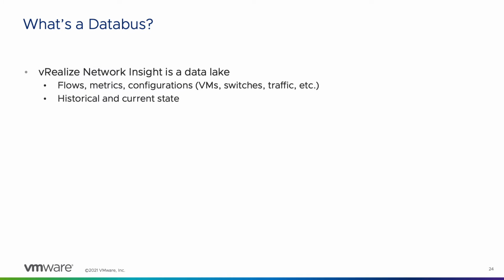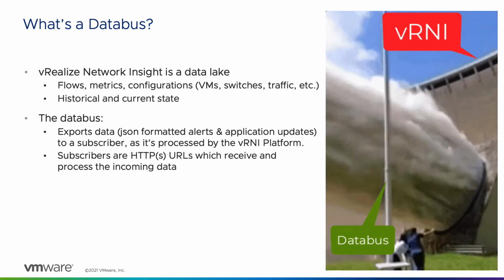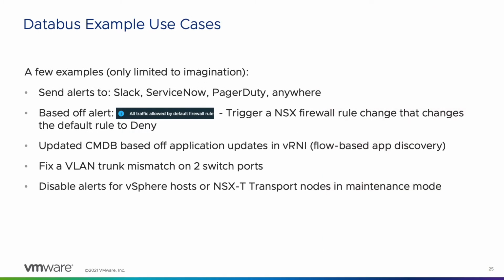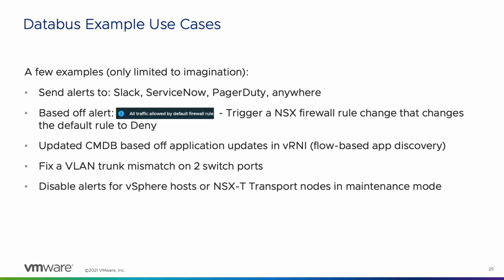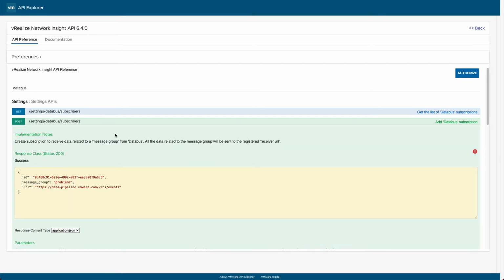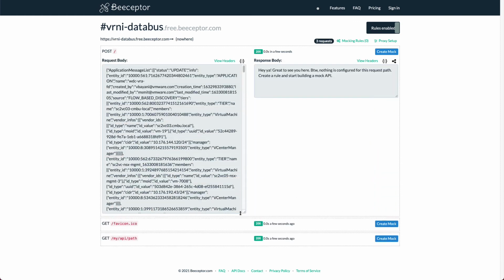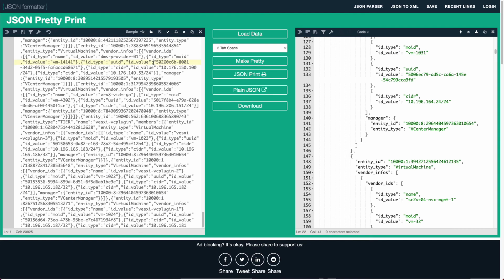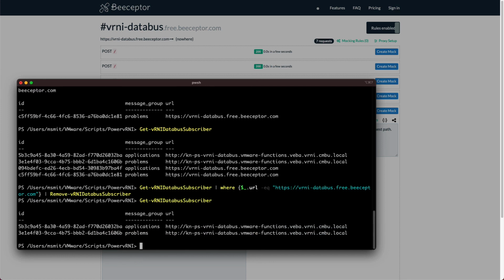All aboard the Databus with VMware Aria Operations for Networks (vRealize Network Insight 6.4)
VMware Aria Operations for Networks 6.4 (formerly vRealize Network Insight 6.4) was just released and it has a new feature called the Databus! This databus is the best way to export high volumes of data from VMware Aria Operations for Networks (formerly vRealize Network Insight). In this video, I'll explain what the Databus is in detail, and show a demo of how to get started with it.

00:00 - Introduction & Slides
06:05 - Demo